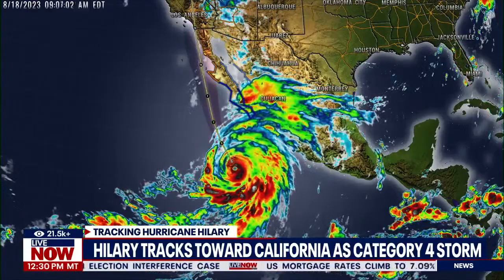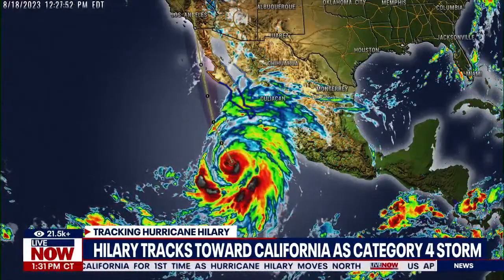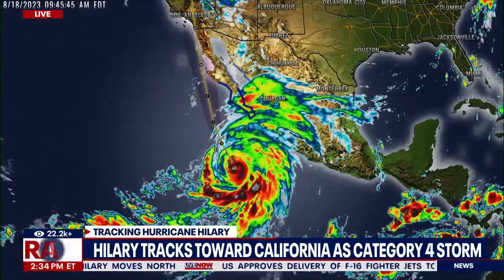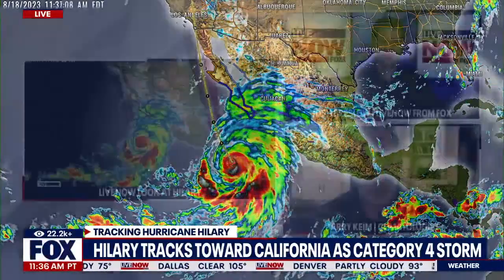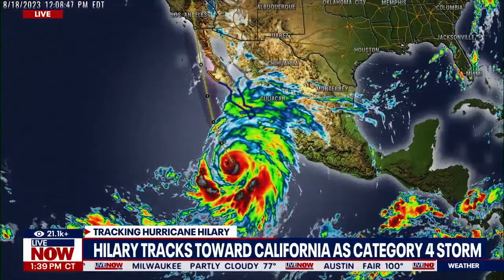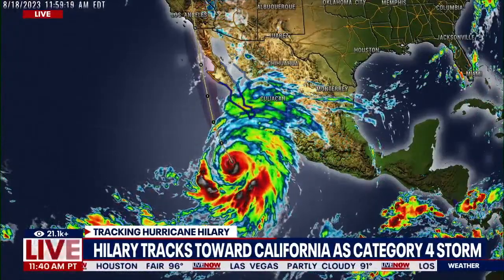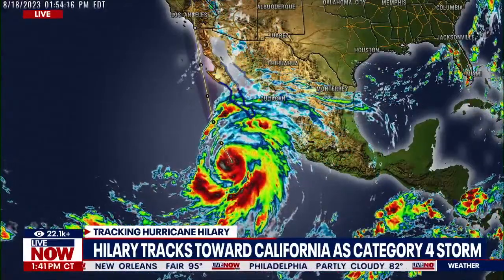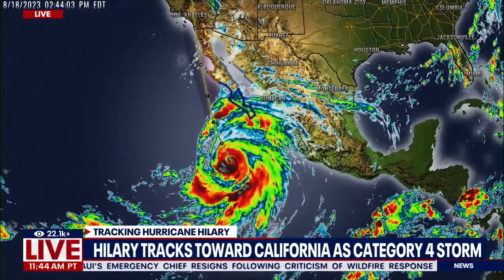Hurricane Hilary: California, Arizona rain total impacts, flooding concerns grow | LiveNOW from FOX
Hurricane Hilary rapidly intensified into a Category 4 cyclone on Friday, and forecasters said that the hurricane's path means the storm could bring "significant" impacts to Southern California and the Southwest by the weekend and into the first part of next week.

According to the National Hurricane Center (NHC), rapid intensification occurs when a tropical cyclone's maximum sustained winds increase by at least 35 mph in a 24-hour period.

"Rainfall impacts from Hilary within the Southwestern United States are expected to peak this weekend into Monday," the NHC said in an advisory. "Flash, urban and arroyo flooding is possible with the potential for significant impacts."

Raw and unfiltered. Watch a non-stop stream of breaking news, live events and stories across the nation. Limited commentary. No opinion. Experience LiveNOW from FOX.